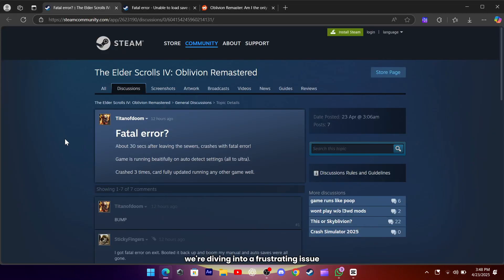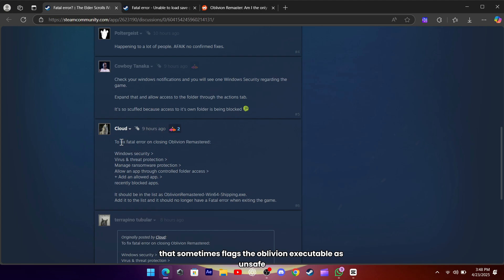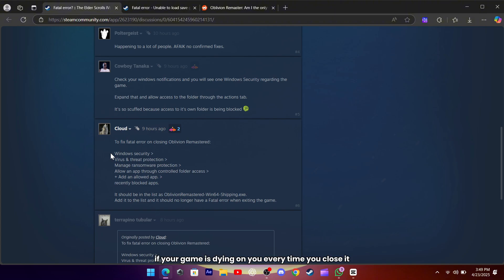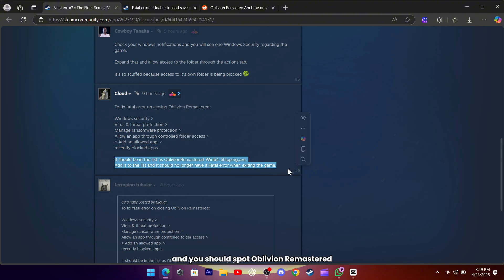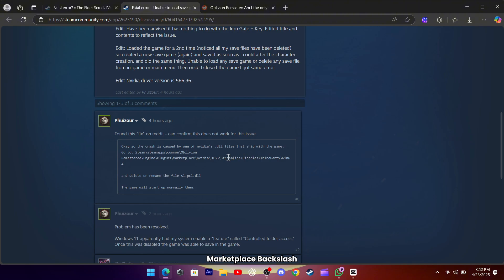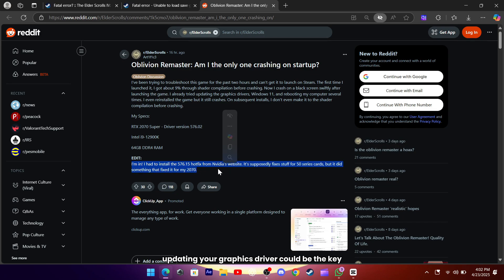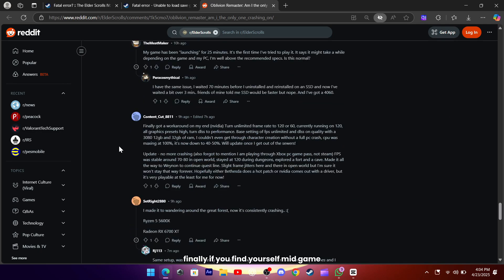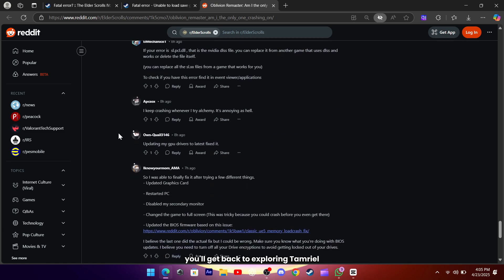Fix Oblivion Remastered Fatal Error - Crashing & Not Launching [SOLVED]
Getting a Fatal Error every time you close or launch Oblivion Remastered? Or maybe the game just crashes while you're exploring Tamriel? You’re not alone – and thankfully, there are a few simple fixes that can help you get back into the game without all the frustration.

Here’s what’s going on and how to fix it:

✅ Key Fixes Covered in This Video:

Windows Security Fix
Go to Windows Security - Virus & Threat Protection - Ransomware Protection.
Click on Manage Controlled Folder Access and add the game’s .exe file (OblivionRemastered-Win64-Shipping.exe) to the allowed list.
This lets the game shut down properly and avoids the fatal error on exit.

Nvidia DLSS Crash Fix
Navigate to:
Engine\Plugins\Marketplace\nvidia\DLSS\Streamline\Binaries\ThirdParty\Win64
Find the file sl.pcl.dll — delete or rename it.
This bypasses the DLSS error that’s crashing the game during shader loading.

Driver Update Help
Make sure your Nvidia graphics driver is up to date.
Try installing the latest hotfix driver (like 576.15) from Nvidia’s official website.
It helps fix shader crashes on both new and older RTX cards.

Performance Tweak Tips
Cap your FPS to 60 or 120.
Lower your graphics settings from ultra to high or medium.
Switch DLSS to Performance Mode.
These tweaks reduce crashes during loading screens and gameplay.

With these steps, you’ll hopefully be back to enjoying the game without random crashes or annoying fatal errors!